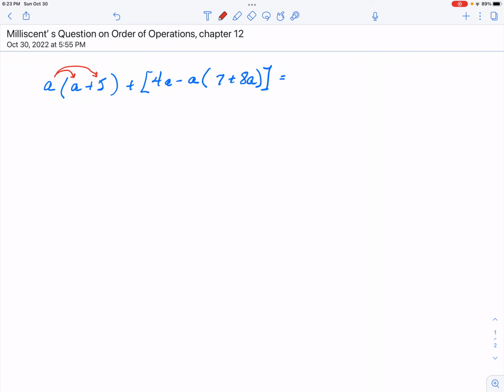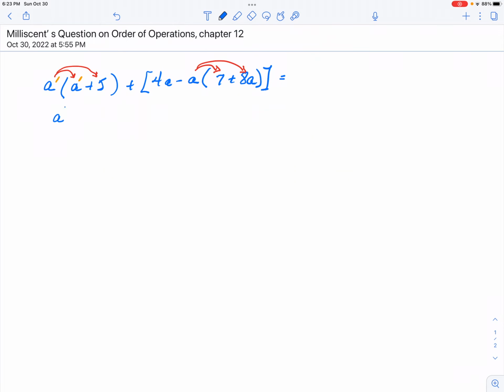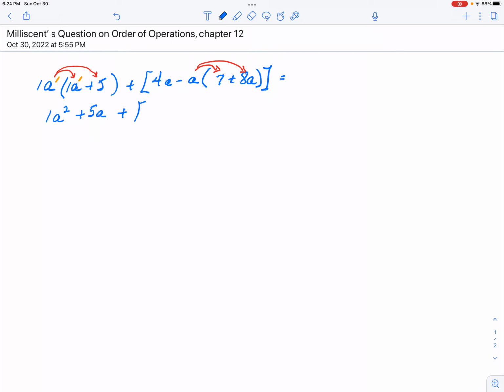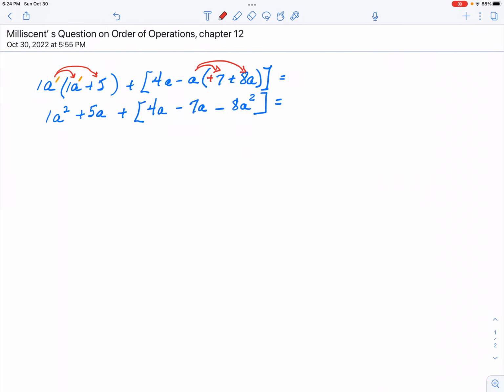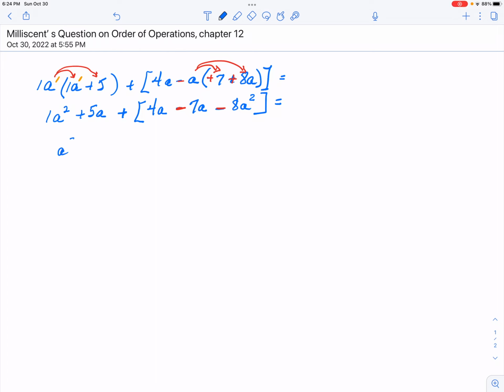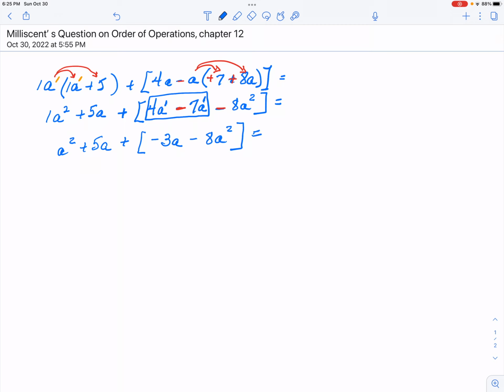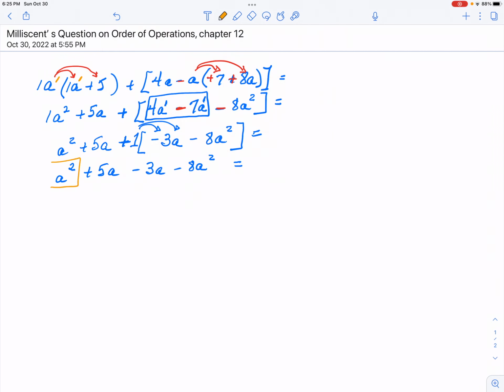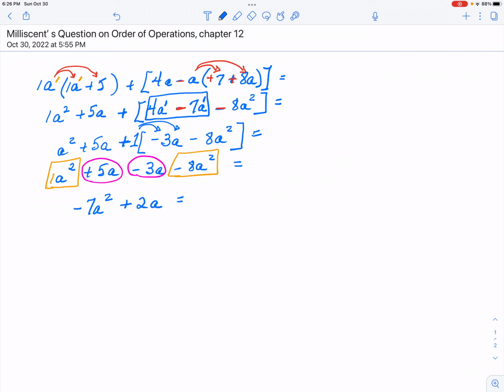Milliscent’ s Question on Order of Operations, Chapter 12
Working with parentheses and brackets to simplify an expression